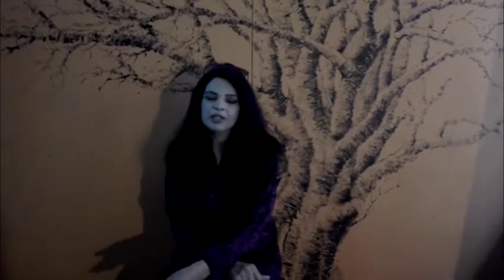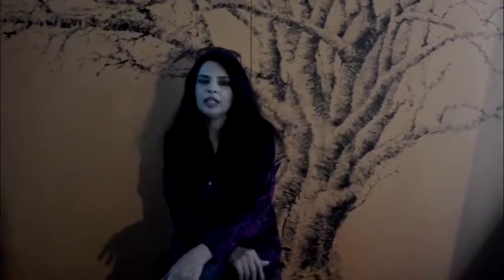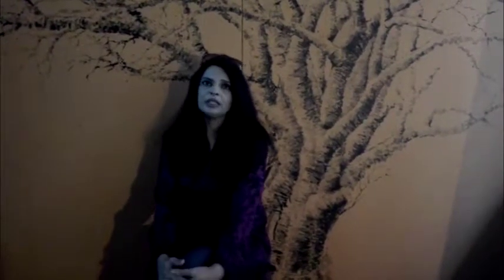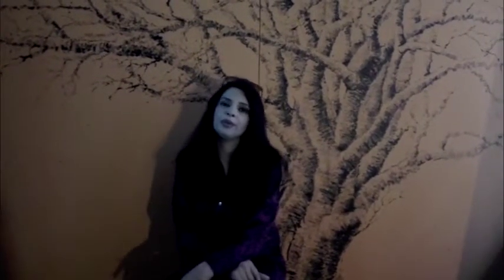SYEDA NADIA RAZA | Practicing Artist | Painting | Exhibition | PNCA